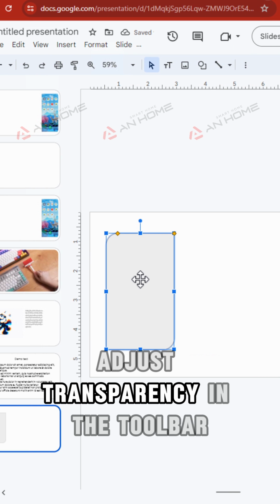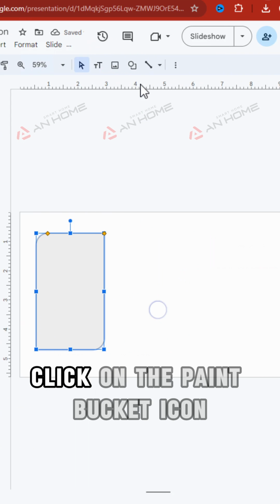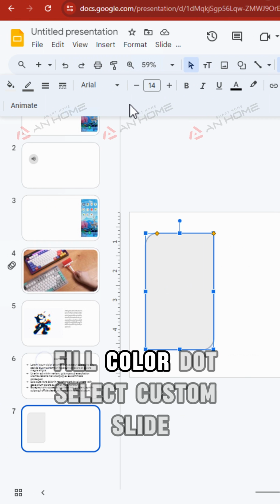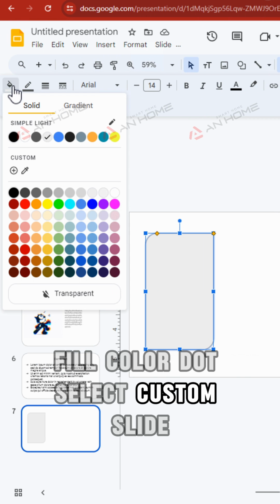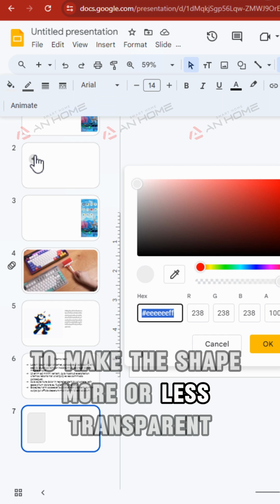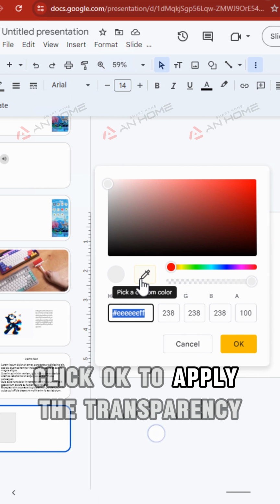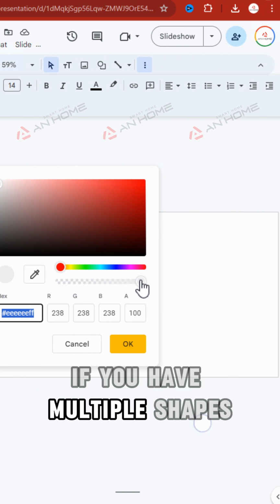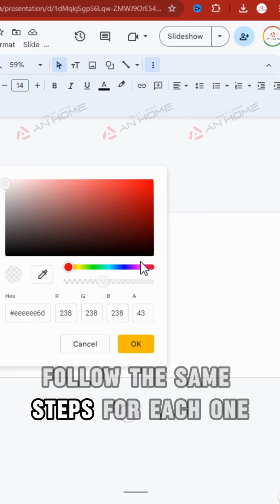How To Make A Shape Transparent In Google Slides - Quick Guide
🔍 Want to add depth to your Google Slides? Learn how to make shapes transparent!

Chapters
00:00 - Intro
00:18 - A Step-by-Step Guide
01:02 - Outro